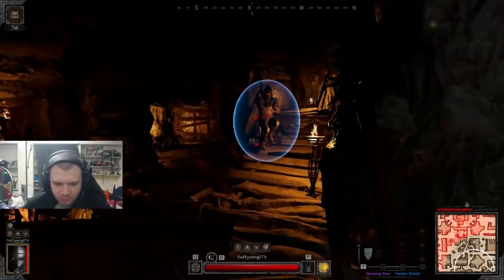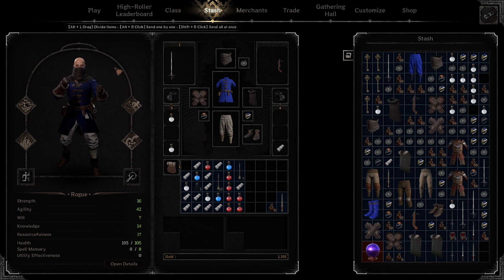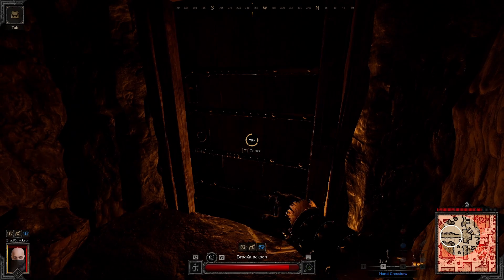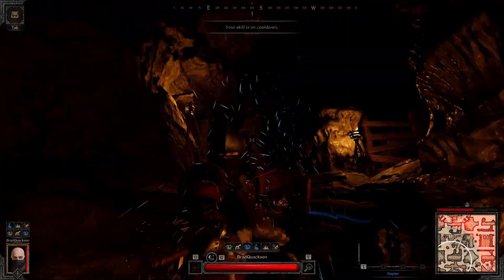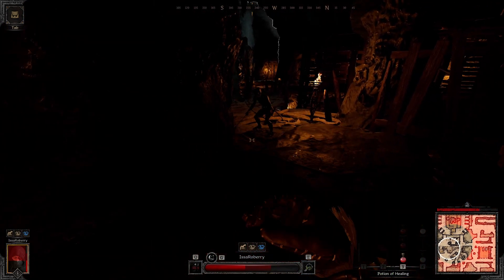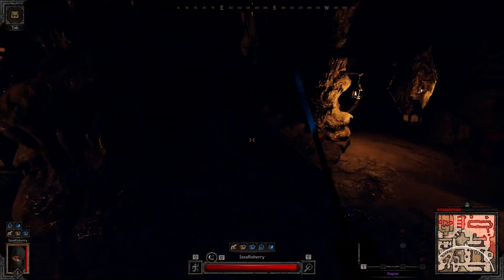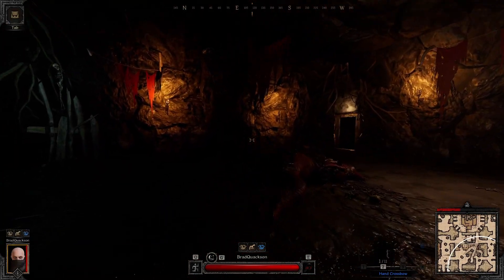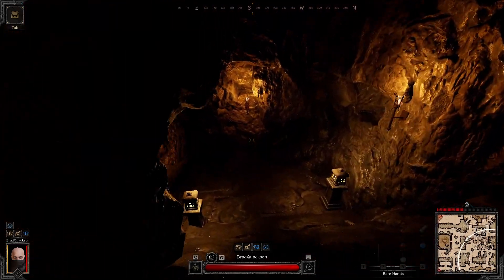Rogue For Chads: Fighting Guide | Dark and Darker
Hey guys, sorry for the low humming fan. I hope this guide is enough to teach you some of the thought processes behind fighting these classes, gear is irrelevant and I hope you could learn SOMETHING out of this.
Pushing for 3000
If its bad i am deleting btw will reupload
Socials:

for letting me use his
footage, please go drop a follow if you are interested in cleric gameplay